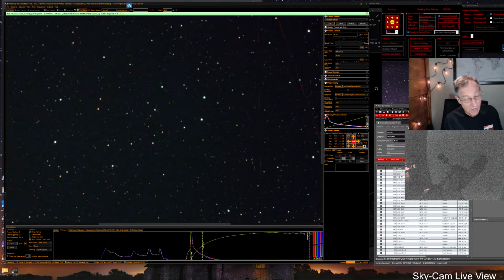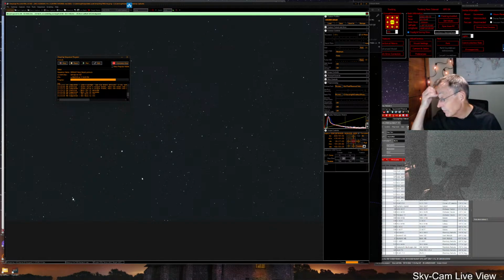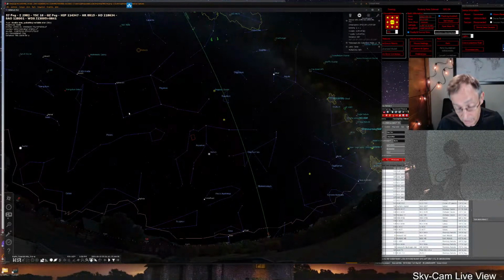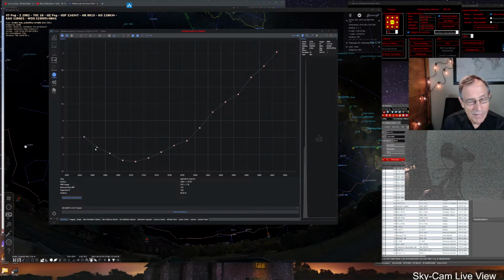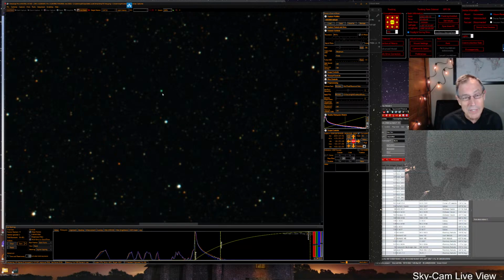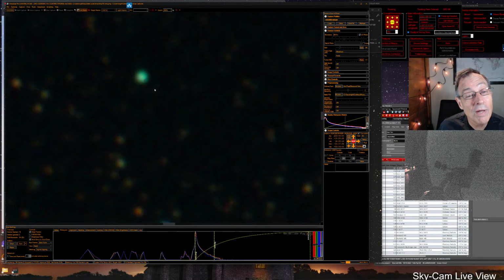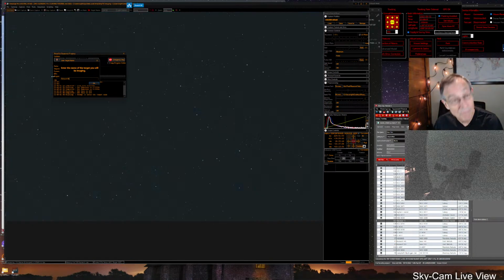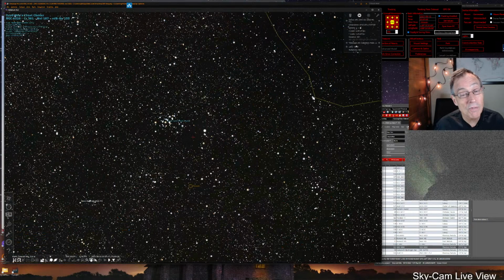Cosmic Challenge Part 4: Electronically-Assisted Team Astronomy via an 11-Inch RASA | Trimmed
Electronically-assisted Astronomy (EAA) opens up new vistas for those who would never be able to make time to travel to view the heavenlies through a scope like our RASA 11-inch with a ZWO ASI2600MC Pro astro-camera and an Octopi-Astro camera interface. Operating on an iOptron CEM70G mount from a Pier-Tech Tele-Station 2 observatory on a Pier-Tech Adjustable-Height pier for precision "Go-To" targeting, in this video, we feature another episode of "Cosmic Challenge." Thanks for joining us! Astronomy is now a team sport!

We'll hope to play some background music for the first time in this session. We plan to use music from Stellardrone:

Optical Tube Assembly: 11-inch Celestron Rowe-Ackermann Schmidt Astrograph telescope
Mount: iOptron CEM70G
Primary Imaging Camera: ZWO ASI2600MC Pro
Observatory: Pier-Tech Tele-station 2
Pier: Pier-Tech Adjustable-Height Pier
Dew Shield: Celestron 11 RASA Aluminum Dew Shield
Filter: Celestron Light-Pollution Imaging Filter
Focus Motor: Celestron Focus Motor
Focusing Software: NINA with Hocus Focus plug-in by George Hilios (jokogeo)
Streaming software: OSB with Stream Deck
Planetarium software: Stellarium
Imaging (EAA) software: Sharpcap
Portable operating solution: icron USB Raven 3124 USB 3-2-1 Extender operating indoors, approximately 200 feet from the observatory, with data being transported via fiber-optic cable
12V Power distributed by a power distribution by RIGrunner 4005i by West Mountain Radio
110V Power distributed by a Tripp Lite 14 Outlet Network-Grade Rackmount PDU, 15A Power Strip

Doug